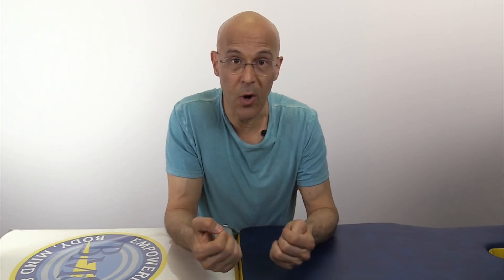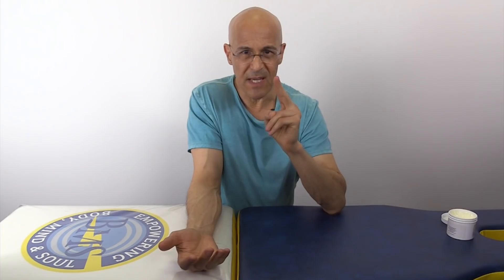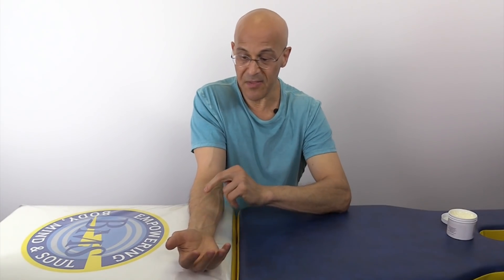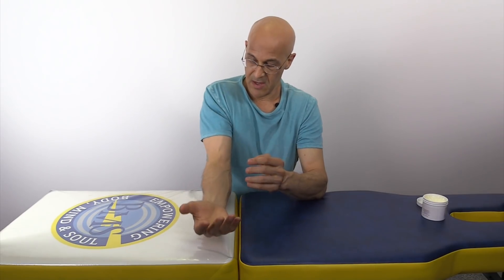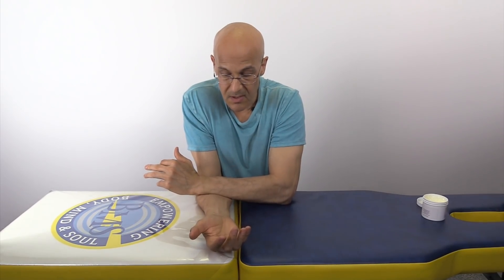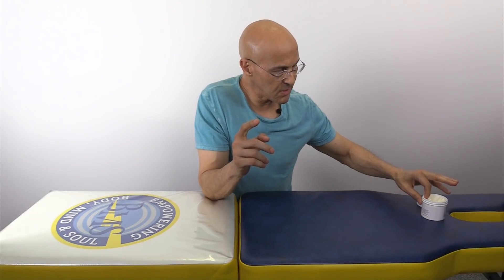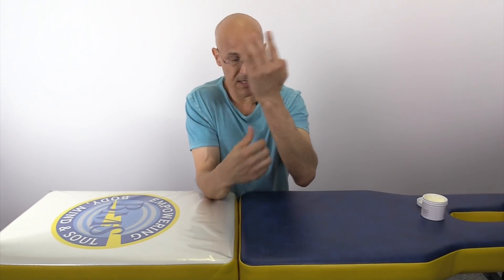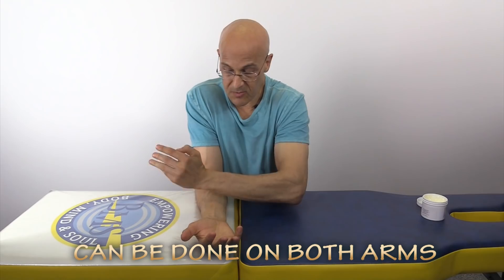PUSH HERE AND WATCH WHAT HAPPENS NEXT - Dr Alan Mandell, DC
This human body is incredible!  You will be amazed how these simple biomechanics works within your body.

I wish many Blessings to you and your loved ones!  ❤️😊🙏 Dr M